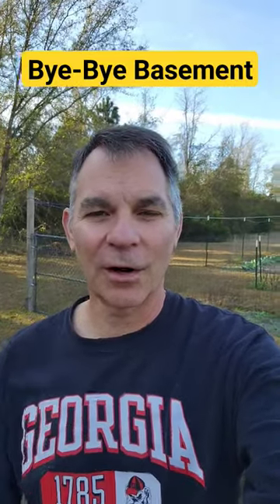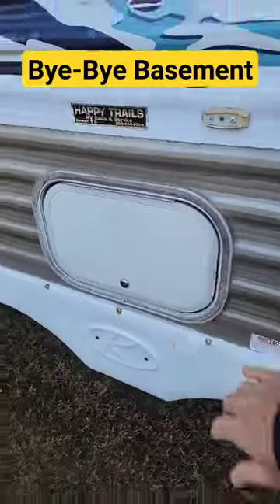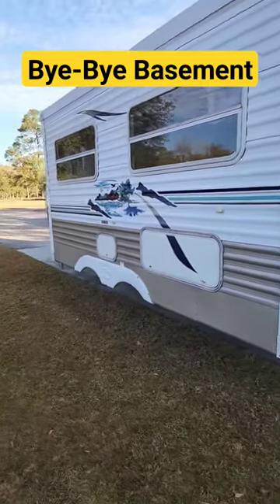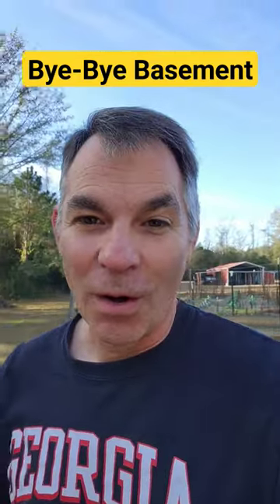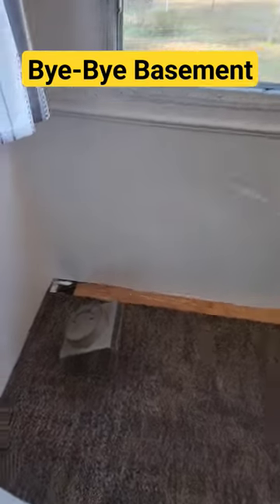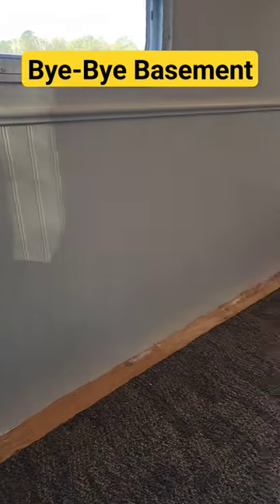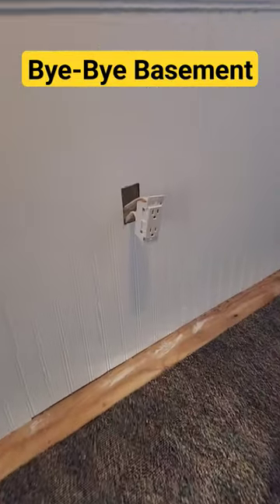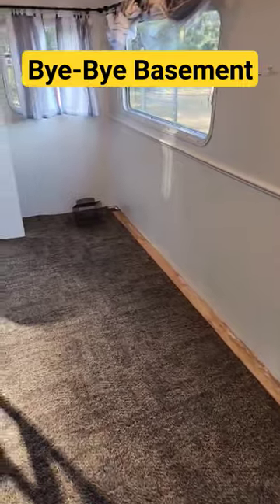Why get rid of the RV basement storage? renovation camper Renovation #5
in this video I'll explain why I sealed off the 2 rv basements.